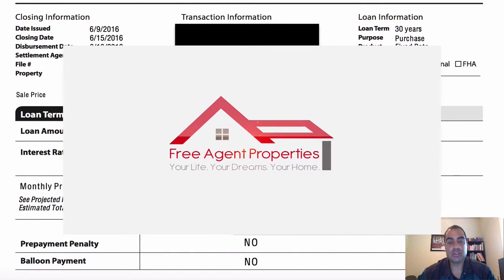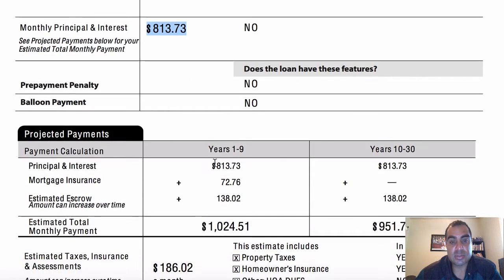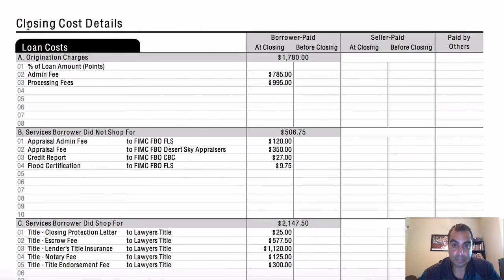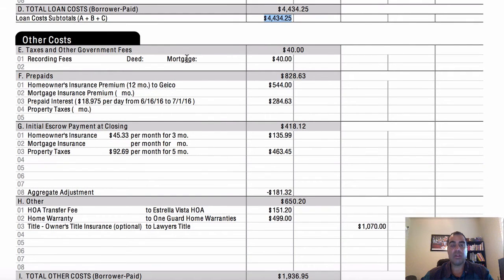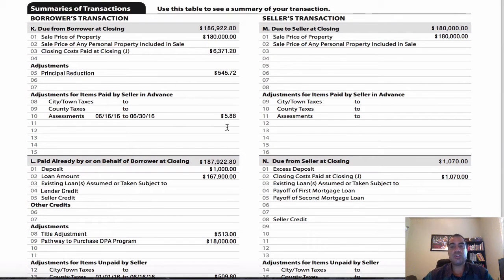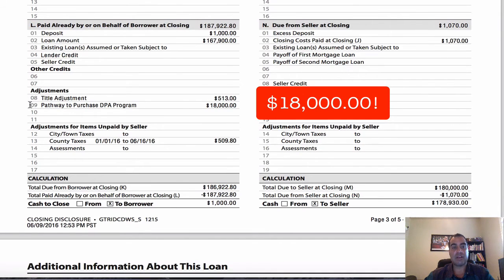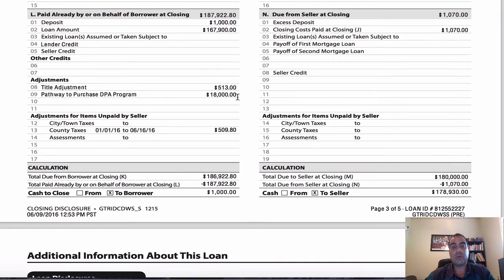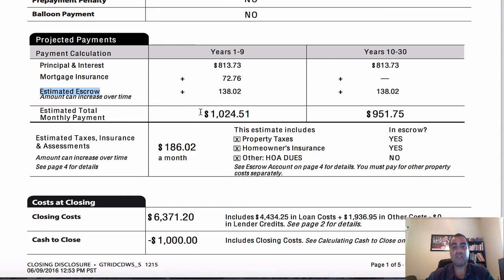Pathway To Purchase Down Payment In Goodyear Arizona Case Study:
Maybe you are still hesitant to try the Pathway to Purchase Down Payment Assistance Program?

Do you want to live in Goodyear, Arizona?

Maybe you are renting in Goodyear, Arizona and want to own your home and need some down payment assistance help?

What if your looking to upgrade to a new home?

Or maybe down grade?

Need proof that you can use the Pathway Purchase Down Payment Assistance Program to help you move into your dream home in thirty days or less?

Well here you go. Lets get started….

First lets get into the Pathway To Purchase Down Payment Assistance and explain the program:

-You can receive $20,000.00 or up to 10% for your down payment, closing cost, pre-paids and mortgage insurance.

-You can buy a home up to the price of $356,352.00 (nothing above this price).

-This is a 30 year “FIXED” interest rate loan.

-You can’t make more than $89,088.00 single or married.

-This must be for your primary residence.

-You can sell your current home and qualify for this program as well.

-You must have a credit score of 640.

-This program only applies for some cities in Phoenix, Arizona.

-Each borrower must complete a home buyer education course before closing. The home buyer education requirement may be met by taking a pre-purchase course through an internet-based program developed by mortgage insurance companies.

Now you know the details of the program let us show you a real case study on how the Pathway to Purchase Program can help you move into your Goodyear, Arizona Home.

Goodyear Arizona Case Study Using The Pathway To Purchase Down Payment Assistance Program:

When you purchase your new home this is what you will receive before signing on your new home. This is called a “Closing Disclosure” or “CD” in real estate terms.

This is your final statement of your loan terms and total closing cost.

Are you a Twitter Bird?